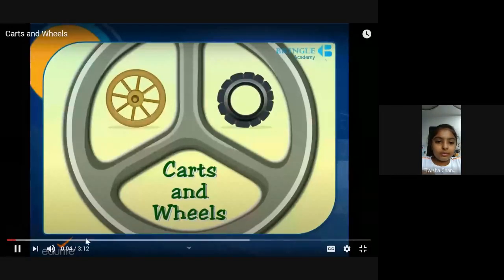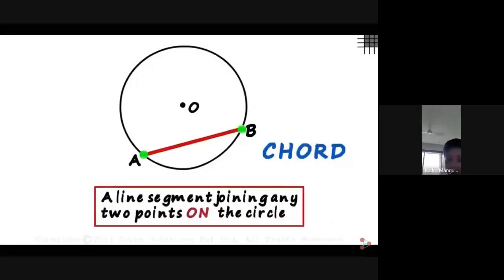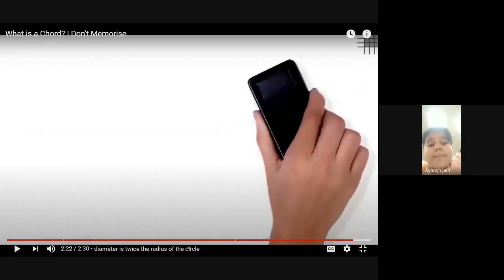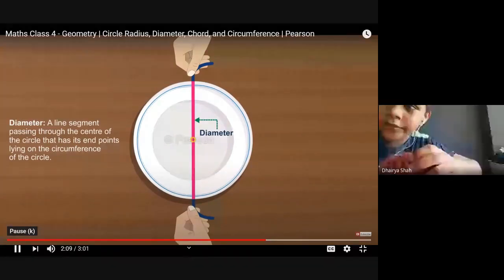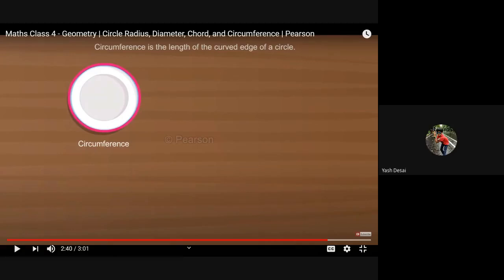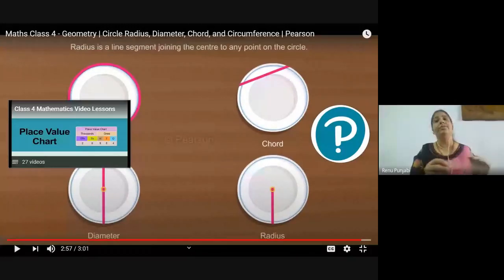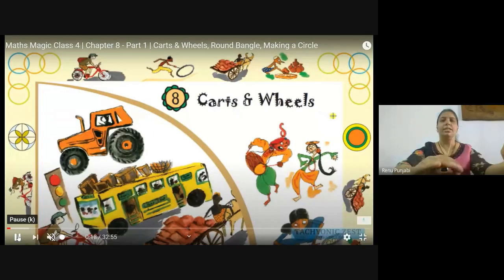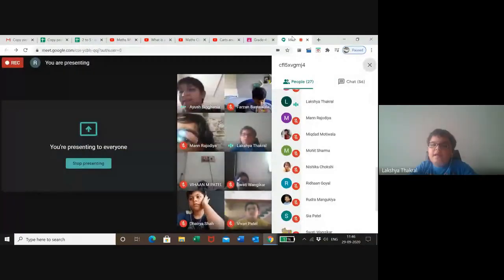Grade-4 Math ch-8 carts and wheels (Revision and Activity on Parts of a circle)